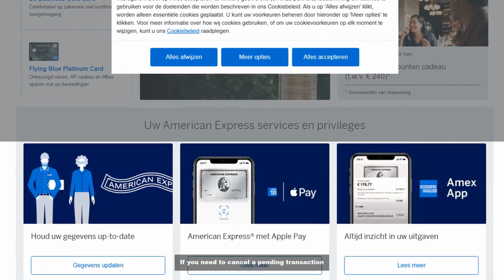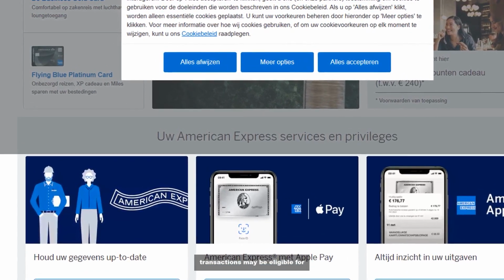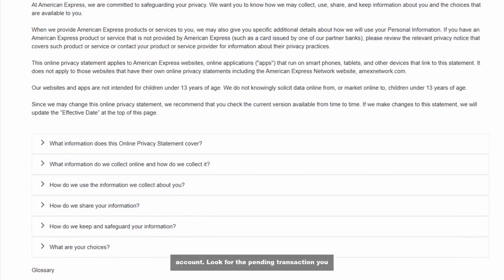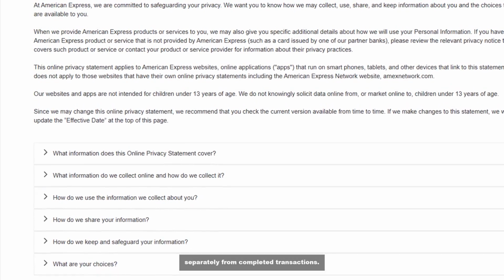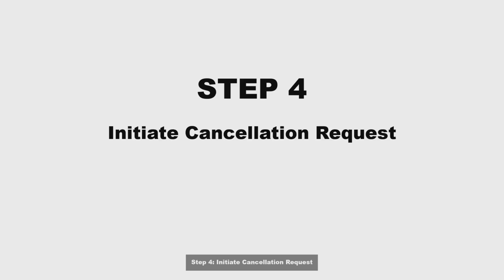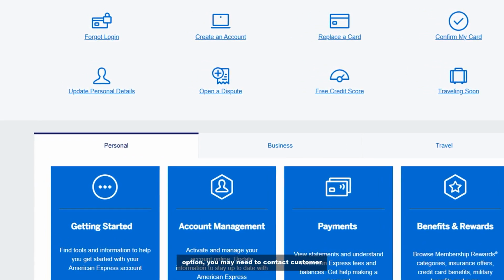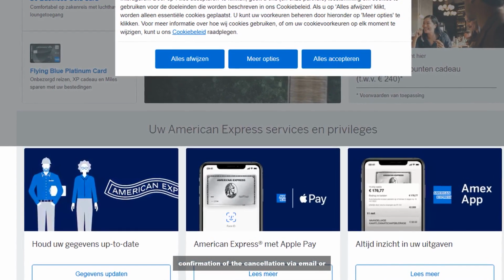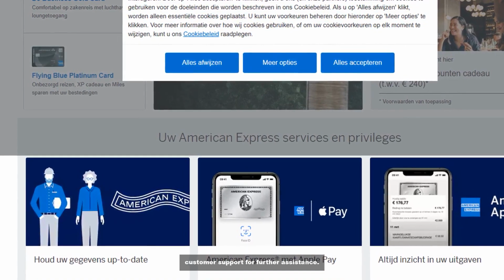How To Cancel A Pending Transaction On American Express Before It Completes 2026 (STEP BY STEP)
In this video, we will show you how to cancel a pending transaction on American Express before it completes in 2026, step by step. If you've ever wondered how to stop a charge or reverse a payment, this guide is for you.